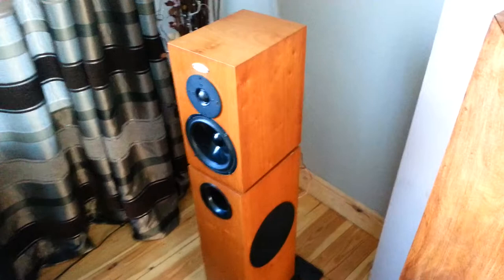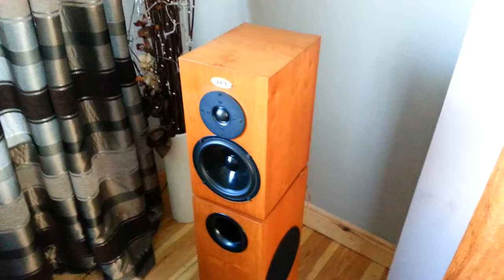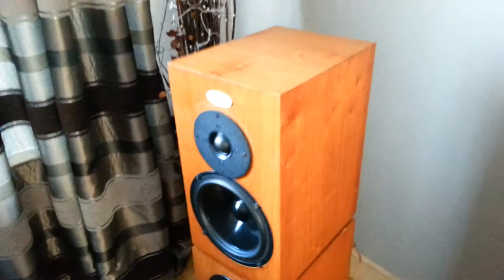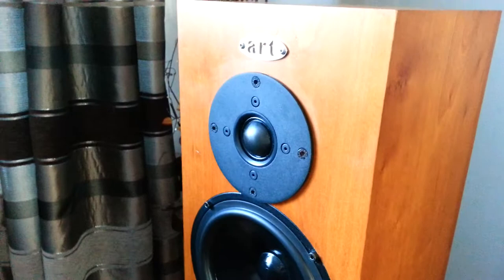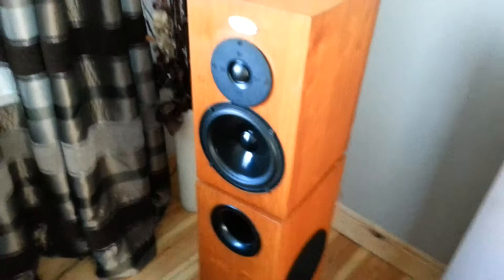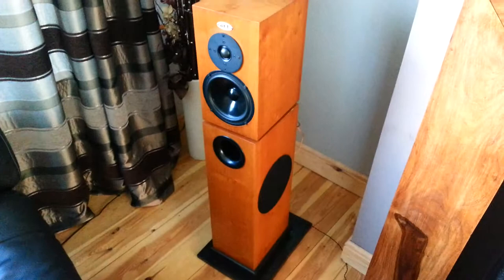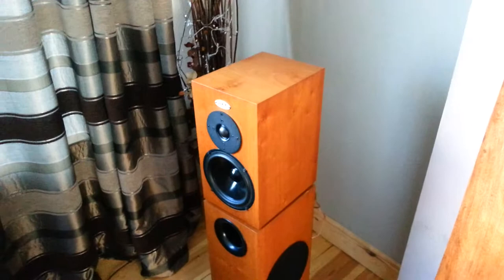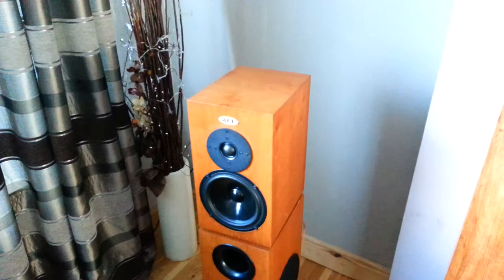Art audio skibo upgrade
Art audio modified with scan speak and internal silver wire